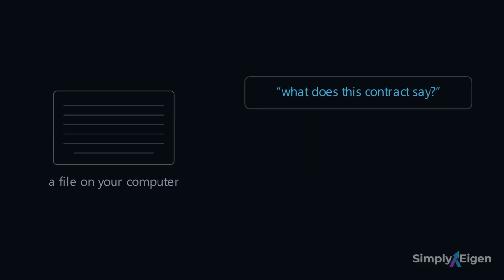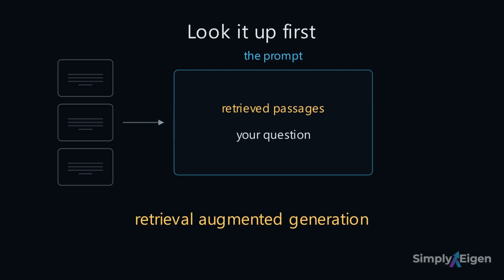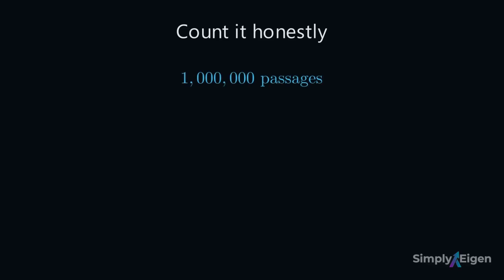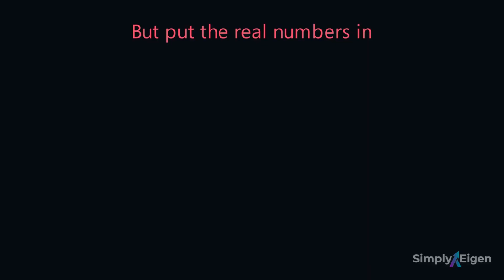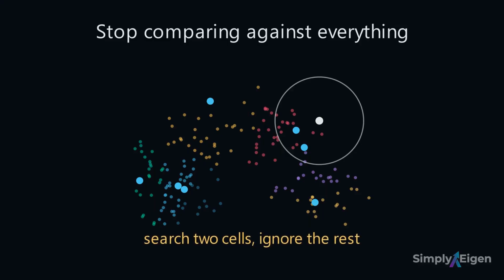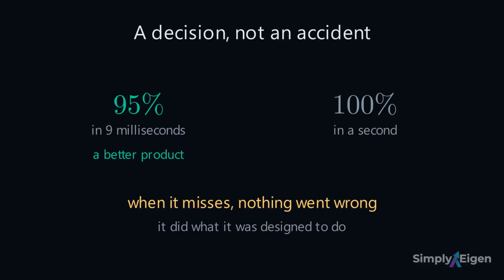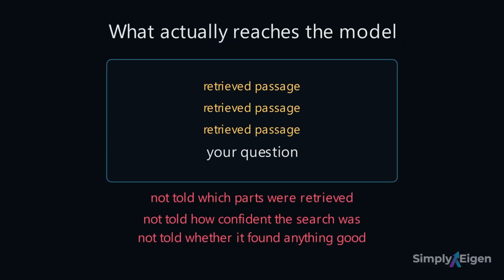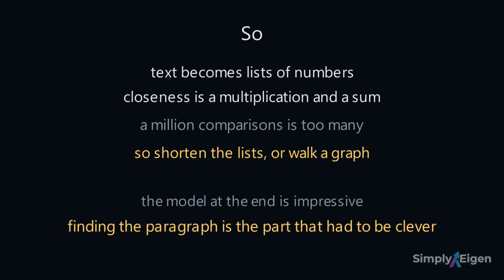How ChatGPT Reads Your Documents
How does an assistant answer a question about a document it has never seen? It looks it up first, and finding the right paragraph among a million of them, in milliseconds, turns out to be the hard part.

What you will see:

- why a bigger model does not fix this, and what does,
- how text becomes numbers, and why closeness is one multiplication and a sum,
- the count that breaks the naive approach: 1,536,000,000 multiplications for a single question,
- a theorem from 1984 that says you can squash any set of points into far fewer dimensions and keep every distance, and why the bound it gives is nearly eight times larger than what real systems actually use
- how a graph with a few long links finds the answer in a few thousand steps instead of a million
- what "approximate" is really doing in "approximate nearest neighbour"
- the failure that looks like a lie: a wrong answer with a real citation

No prior linear algebra needed.